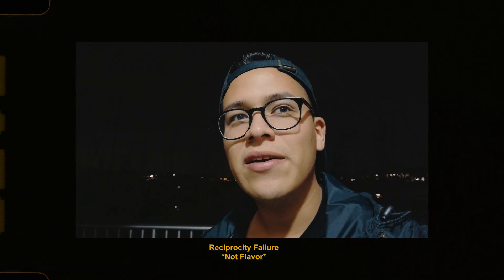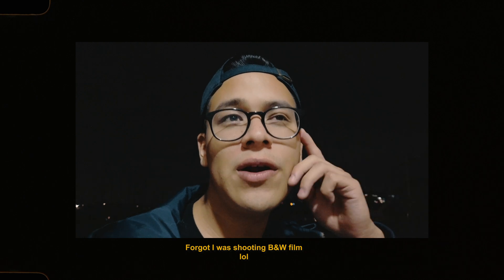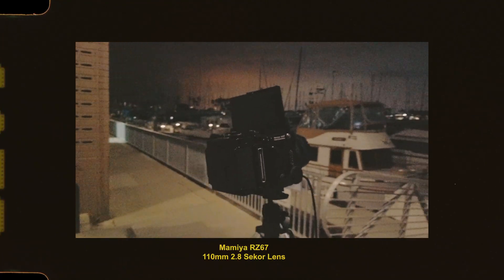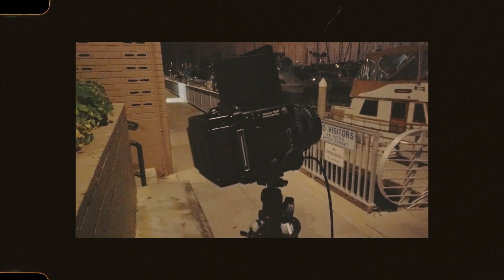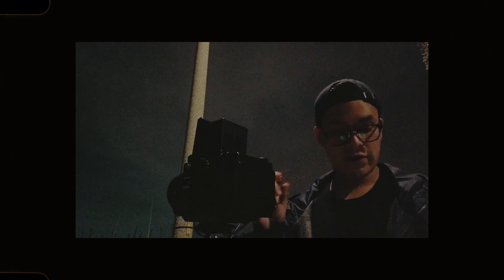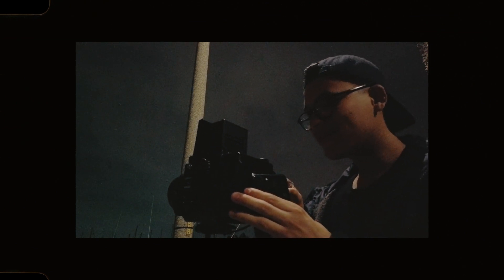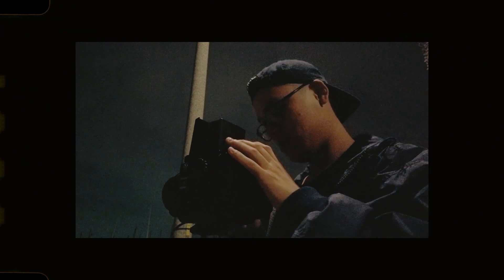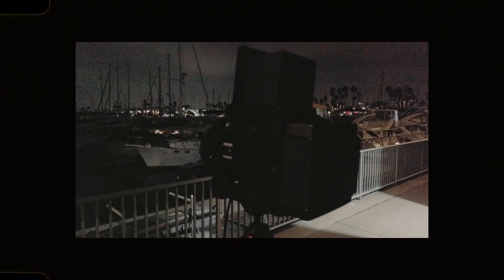Shooting B&W Film with the Mamiya RZ67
I've finally got around to recording some film shooting!
Just got my Mamiya RZ67 a few weeks ago and i've been shooting like crazy. Come with me while I embark on this expensive medium format trainwreck! :D

Also excuse the audio in parts, I forgot my mic at home D:

Shot with
Mamiya RZ67
110mm 2.8
ilford Delta Pro 400

I developed these myself! :D

Filmed on DJI Osmo Pocket
Shot and edits by @williummm
Thumbnail art by @aikonade